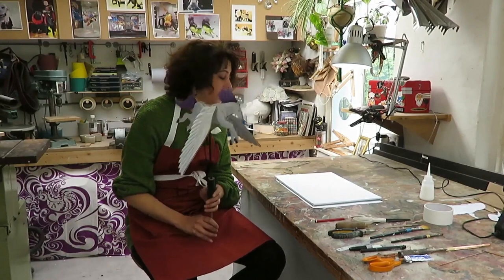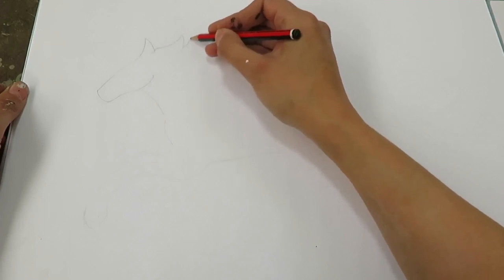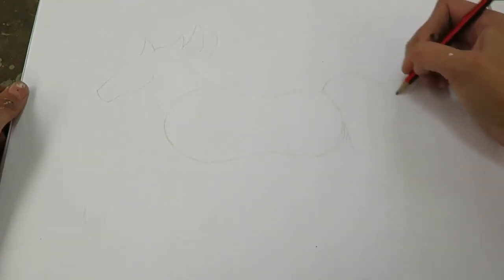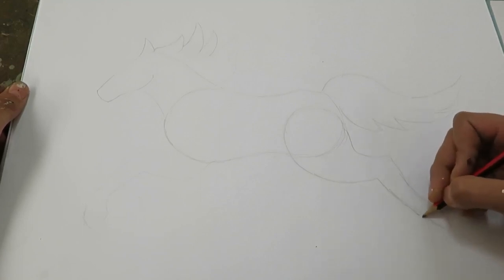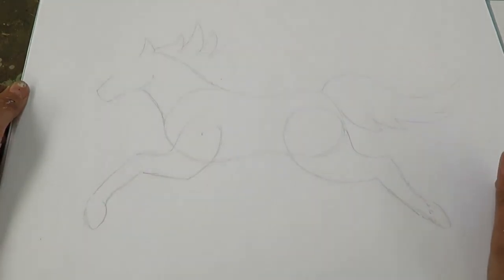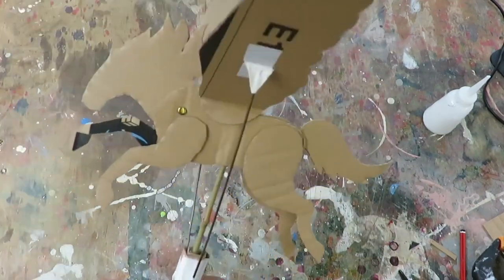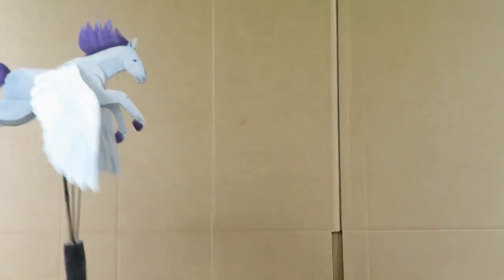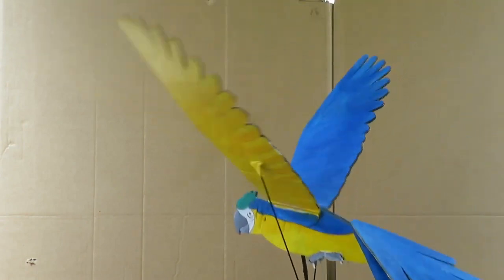Let's Make: Flying Animals with Billie Achilleos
Watch and follow along with Billie Achilleos Flying Animal model tutorial, using materials you can find around your home! We would love to see your flying creations, so tag us with parndonmillmakes, share with us on instagram @parndonmill and @billiefingers.